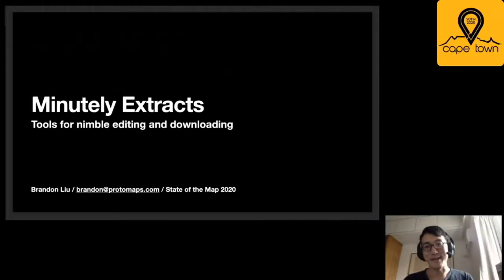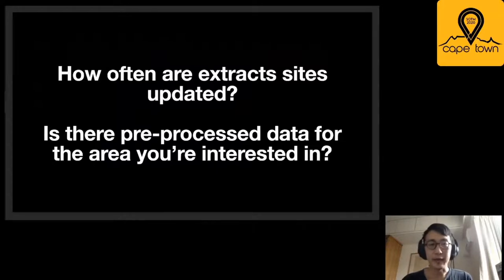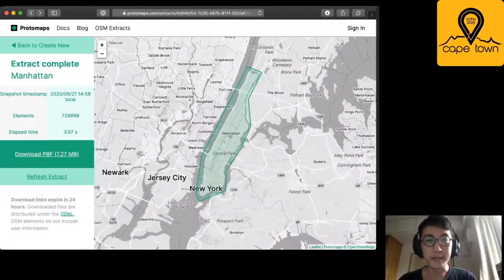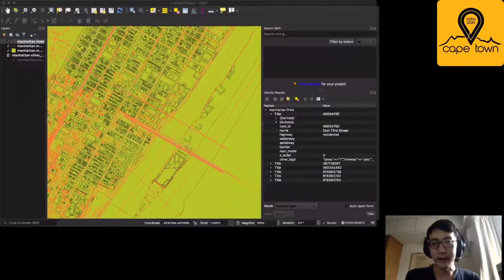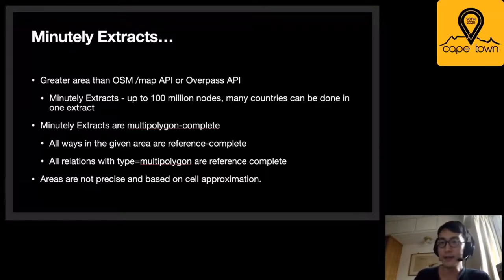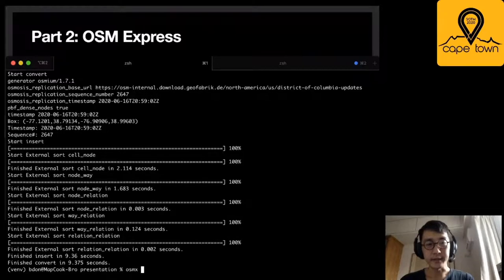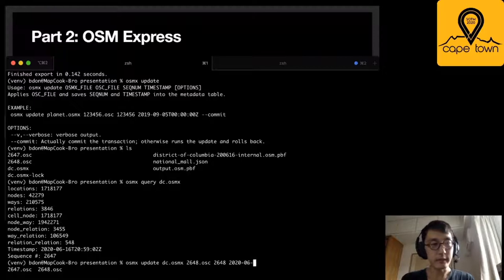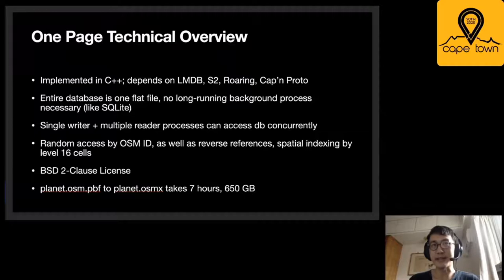2020: Minutely Extracts: Tools for nimble editing and downloading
OSM is more fun and useful with quicker access to fresh data. New web services, tools and file formats enable mappers to download and use edited data within minutes.

Workflows for adding data to OpenStreetMap keep getting better - but once an edit is uploaded, it can take a long time to appear on hosted map tiles or regional OSM extracts. The experience of downloading and using OpenStreetMap can be improved by quick access to fresh data - a fast feedback loop makes contributing to OSM more enjoyable!

The first part of this talk covers a new web service, Minutely Extracts Mappers can download rectangular or polygon regions of the world, with changes replicated every minute from planet.openstreetmap.org. I’ll show some example workflows for using Minutely Extracts with common GIS applications such as QGIS, and new tools for conversion to formats like GeoPackage and Shapefile.

The second part of this talk describes OSM Express (osmx), a new spatially indexed file format powering Minutely Extracts, that supports in-place updates. Developers needing random access to OSM objects can consider embedding osmx as a library. Near real-time editing activity visualization is one possible use case. I’ll review the technical tradeoffs between using osmx, PBFs and other popular formats.

Financial Background: The software is developed as open source, under a BSD license, and funded by the author's commercial OSM-based SaaS services as well as OSM contract software development.

Brandon Liu